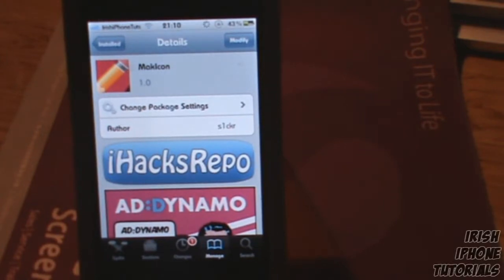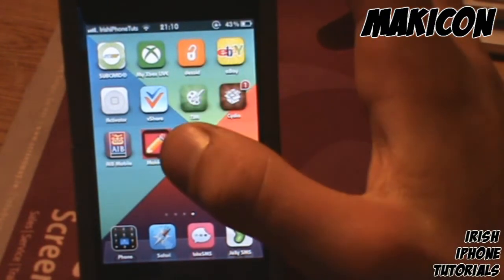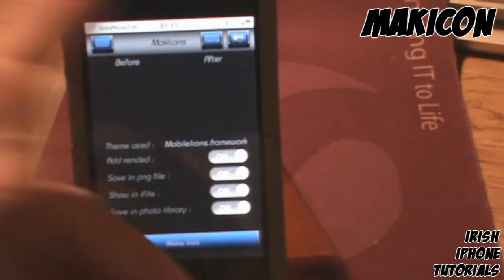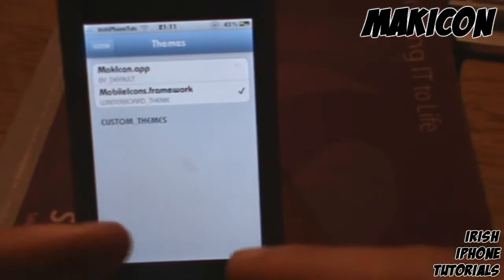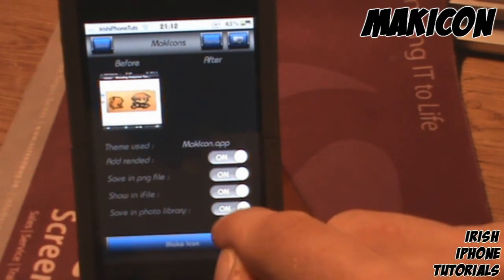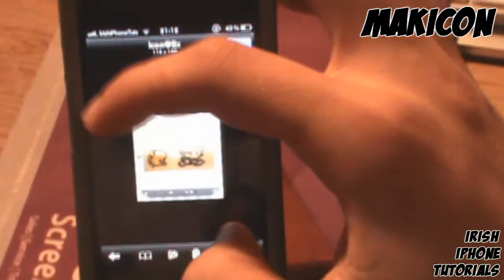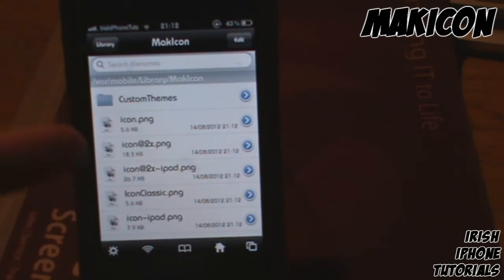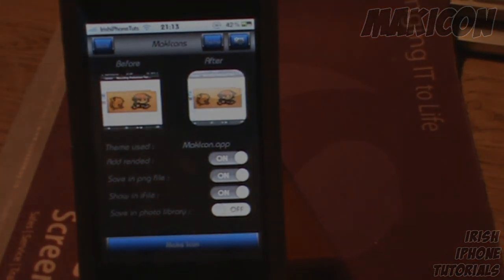MakIcon - Make Custom App Icons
A handy app that lets you make your own app icons by using images from your library,